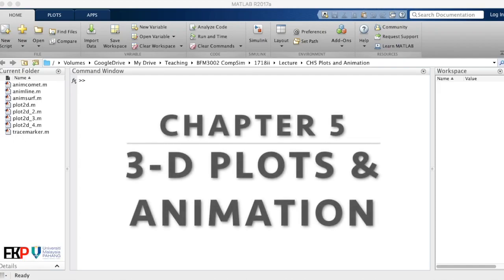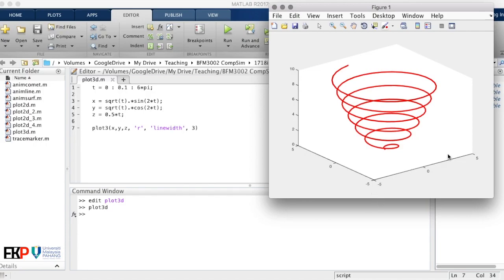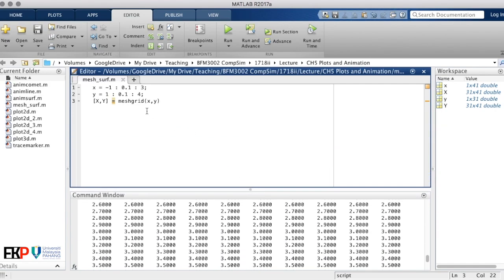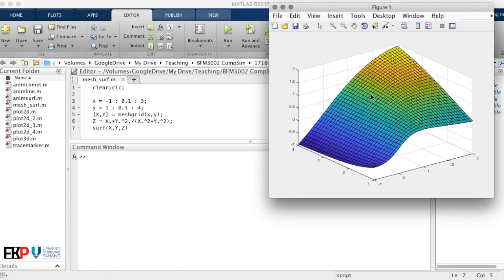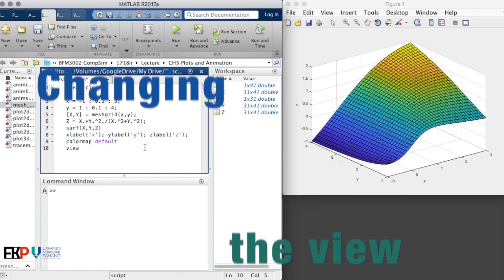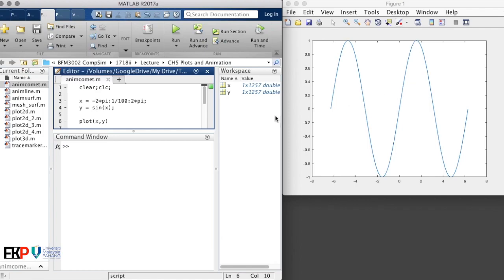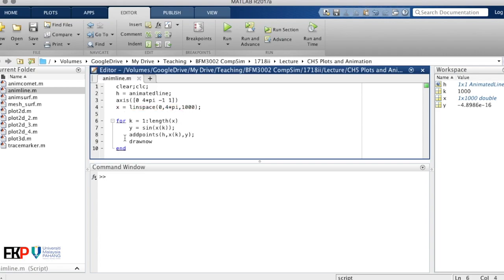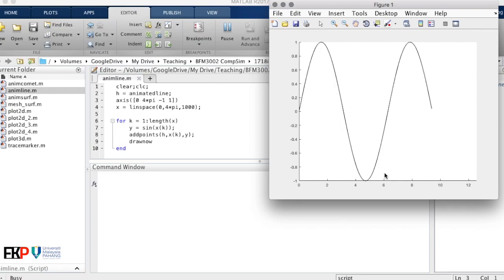CH5b 3D Plots and Animation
3D Plots and Animation in MATLAB